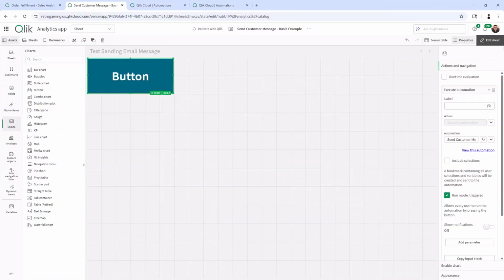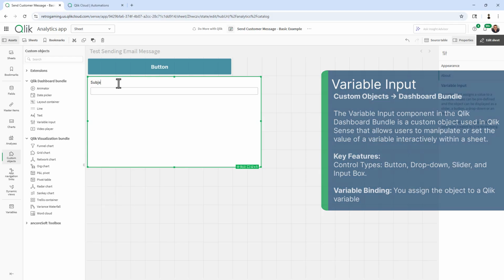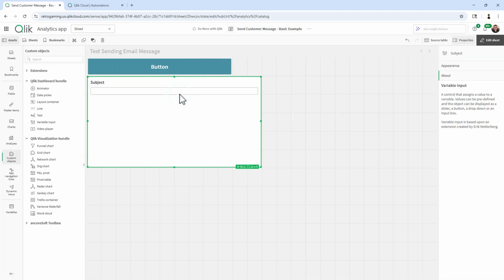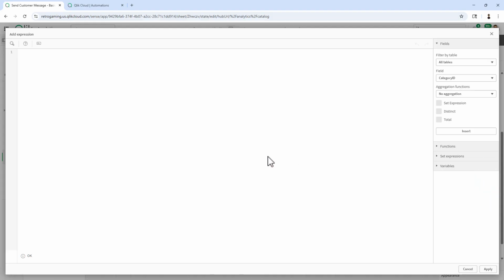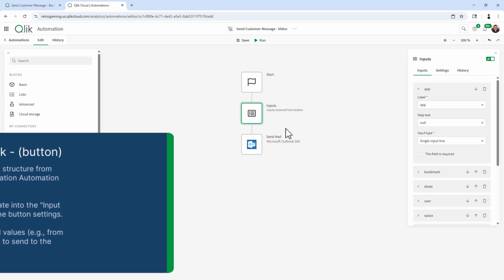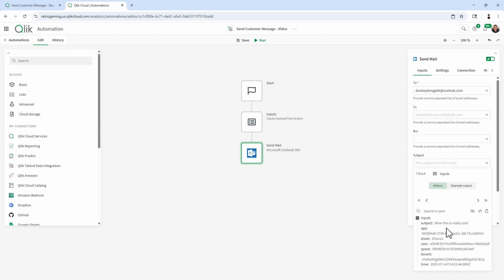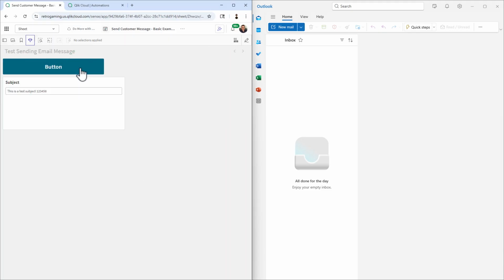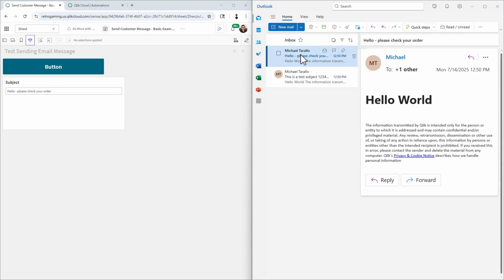Part 3 - Input Parameters - Taking Action On Your Data with Qlik Automate and Qlik Cloud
This video first demonstrates what is possible when integrating Qlik Automate with Qlik Cloud Analytics.

Demonstrates a more advanced example using an extension that calls a Qlik Automate Workflow to send a dynamic email message to the selected customer about their order.

Demonstrates the basics of connecting the Qlik Analytics App with Qlik Automate Workflow

Full step by step tutorial on building a basic Qlik Cloud Analytics app that sends data and parameters to a Qlik Automate automation that formats the results and sends a message to a public email address.